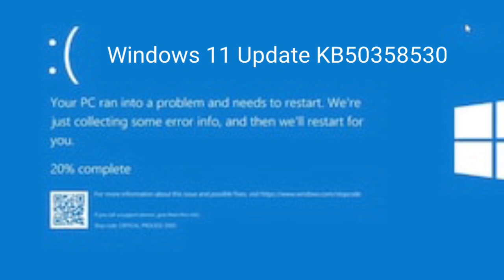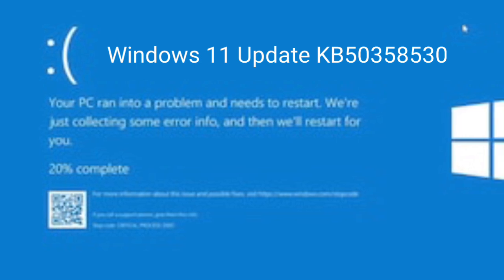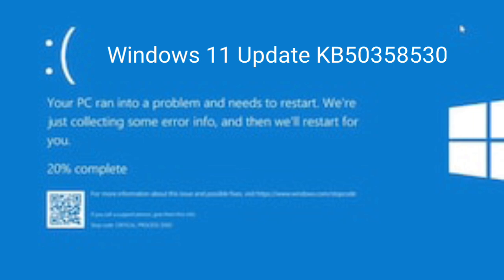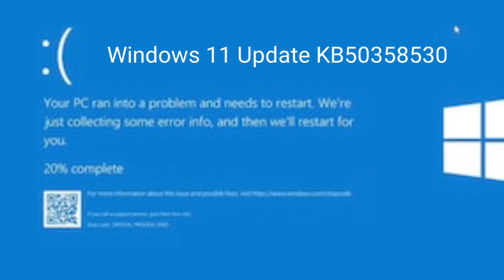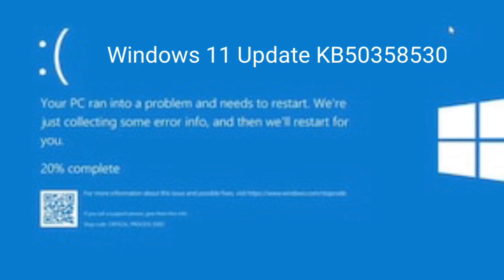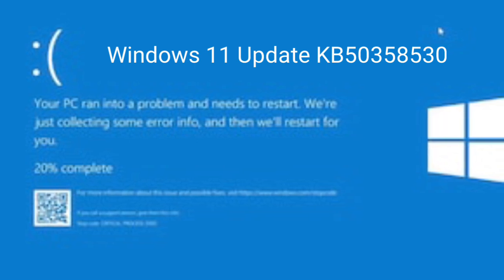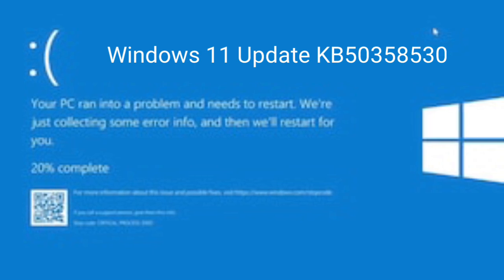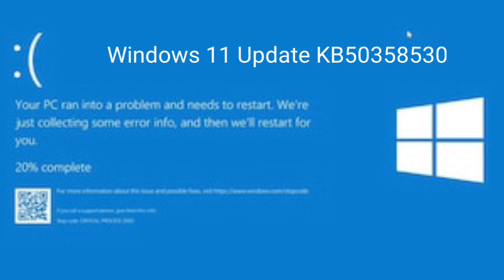How to fix Microsoft blue screen CrowdStrike update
How to fix Crowdstrike microsoft Windows blue screen problem